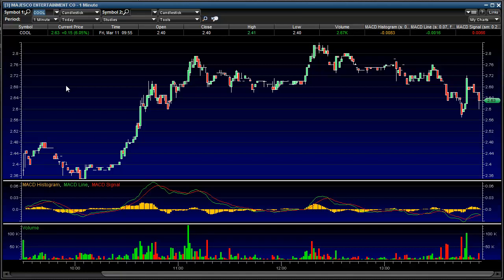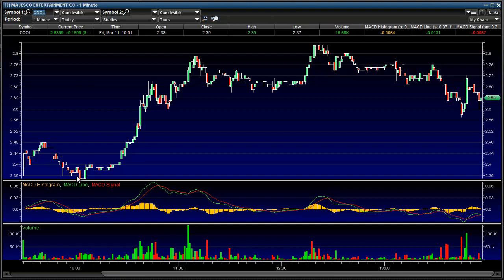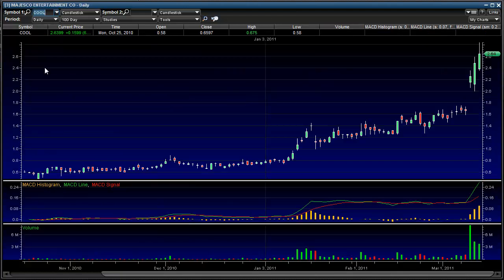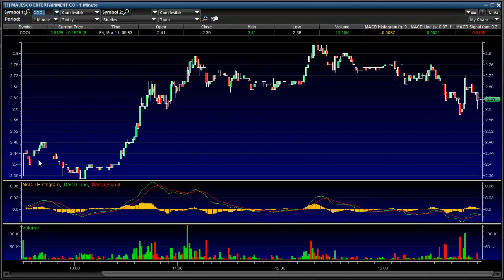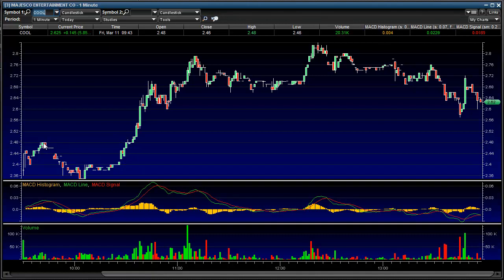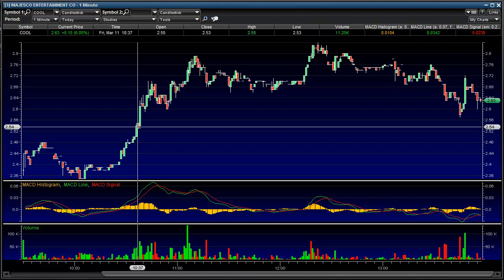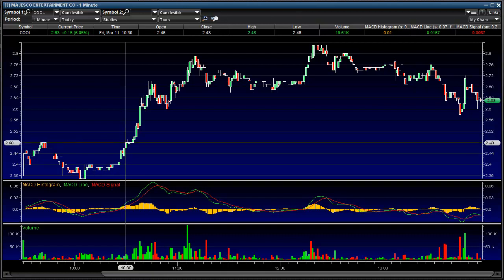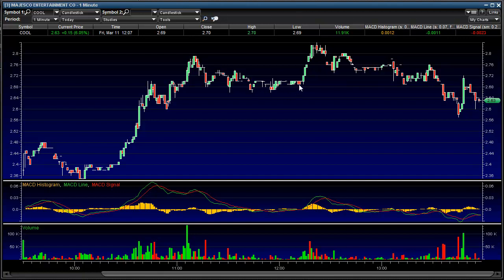COOL 10% Daytrade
Quick and easy, that's my approach to trading.